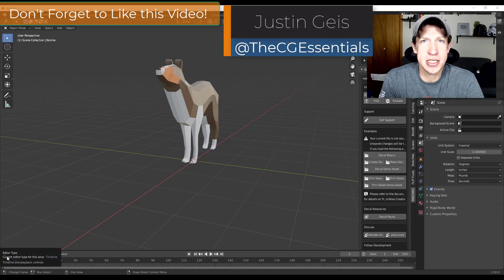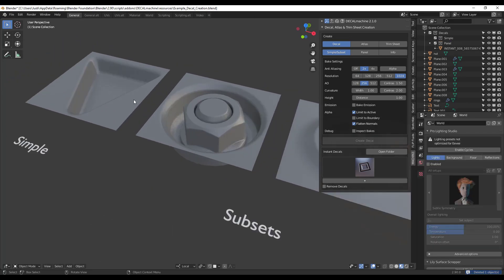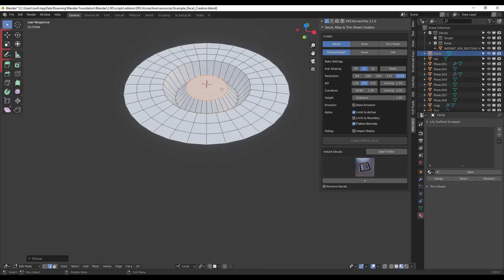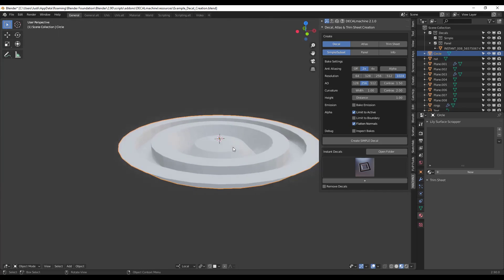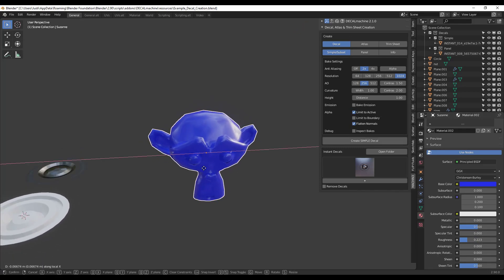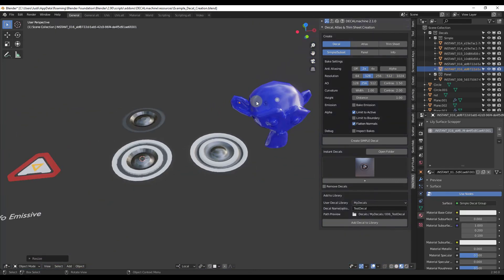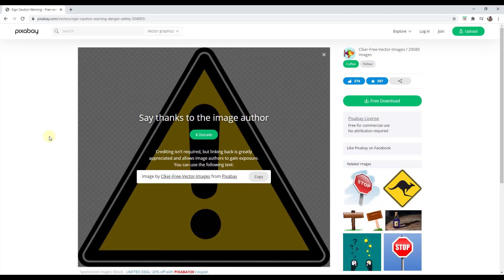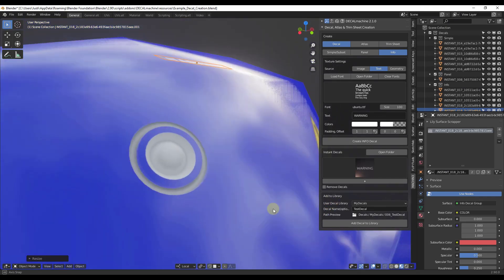Creating CUSTOM DECALS in Decal Machine for Blender (Use Geometry, Images, or Text!)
In this video, learn how to create custom decals in the Blender add-on Decal Machine. We'll talk about how to create decals from geometry, from imported images, and from text, as well as how to create decals with multiple parts that can have different materials assigned to them!

TIMESTAMPS
0:00 - Introduction
0:21 - Decal Machine Documentation and Resources
0:44 - Accessing the decal creation file
1:52 - Modeling geometry for your geometry
3:27 - Creating a simple decal from your geometry
4:35 - Adding your simple decal to a test model
6:02 - Using smoothed geometry for your decal
6:45 - Adjusting decal image size and resolution
7:32 - Adding a bevel modifier for better edges
9:17 - Importing an image as a decal
10:49 - Creating a decal from text
11:55 - Creating subset (multi-part) decals
13:42 - Adjusting materials of subset decals
14:22 - Saving decals to your library
14:44 - Creating custom libraries
15:17 - Deleting decals from the simple decals folder
16:28 - Accessing decals from your Decal Machine library in Blender
16:48 - Support the CG Essentials on Patreon!